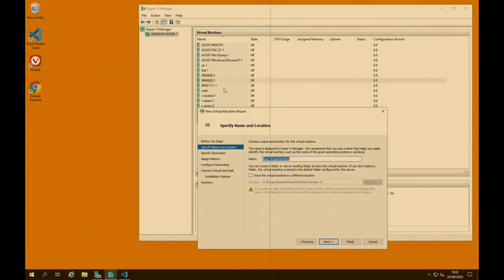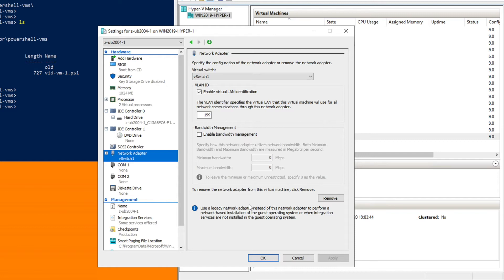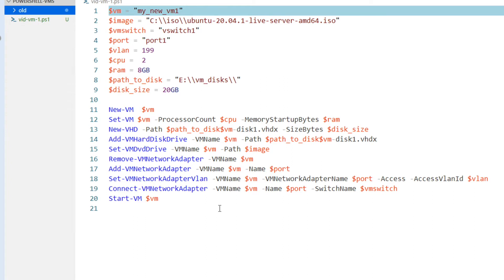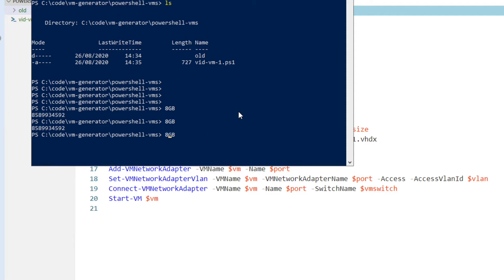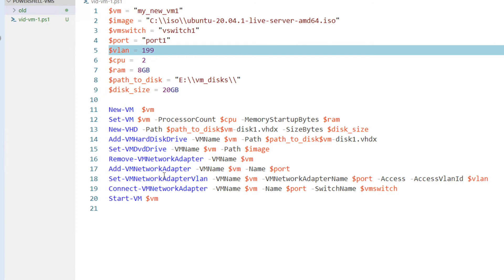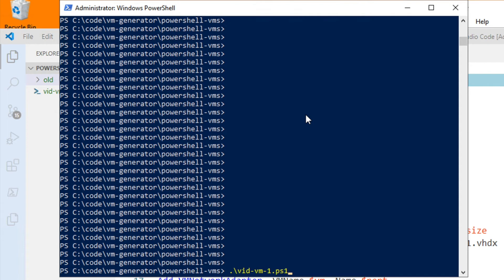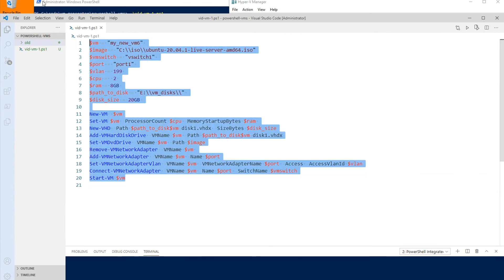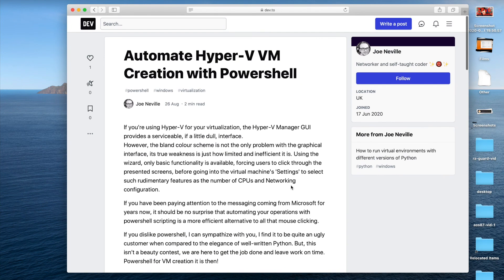Automate Hyper-V VM Creation with Powershell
The Hyper-V GUI is slow and lacks basic functionality. Stop all that mouse-clicking and automate with powershell.